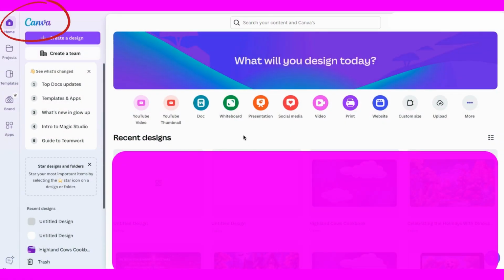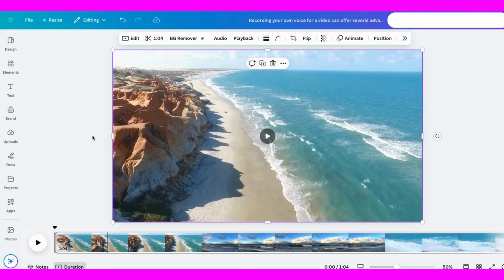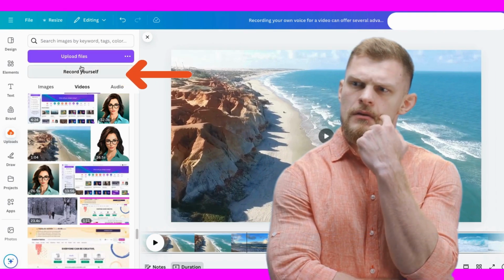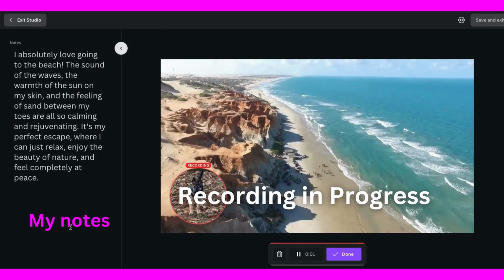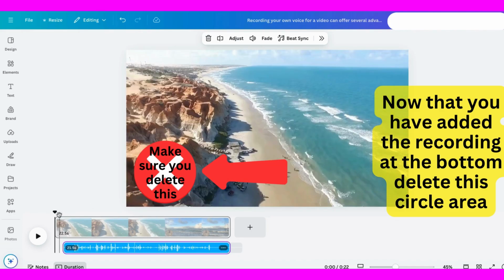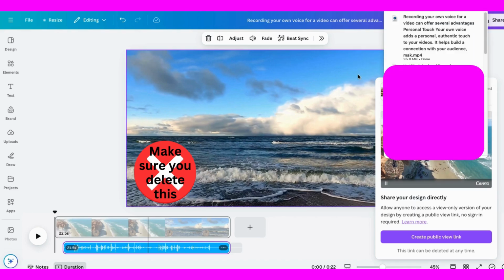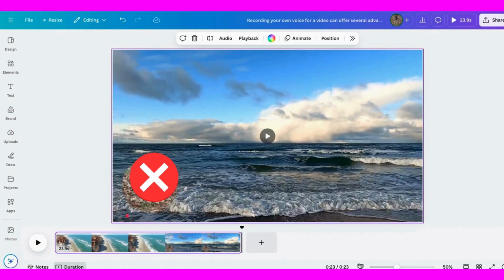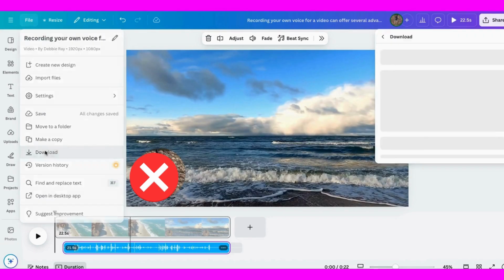How to Add Your Own Voiceover to a Video in Canva for Beginners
Make Your Canva Videos POP Using FREE Canva Voiceover Hacks! Add Your Own Voiceover to Canva Videos FREE and STUN Your Audience. Want to Know How to Add Your Own Voiceover to a Video in Canva for FREE for Beginners?

Hey there, Innovators! Welcome back to Makes It With AI—your go-to channel for all things AI-powered creativity. Today, I'm super excited to share a tutorial that’s perfect for anyone looking to add that extra flair to their videos: How to Add a Voiceover to a Video Inside Canva for Beginners! 🗣️

Whether you're creating content for YouTube, social media, or a personal project, adding a voiceover can really make your video stand out. And guess what? You don’t need to be a tech wizard to pull it off. In this video, I’ll walk you through the entire process using Canva, step-by-step, so you can master this skill and take your videos to the next level.

What you’ll learn:

How to Record Your Voiceover: Tips and tricks for getting clear, professional-sounding audio right from your own space.
Uploading and Adding Your Voiceover in Canva: Seamlessly integrate your narration with your video, making your videos look polished and professional.
Exporting Your Final Project: Save your work in high quality and get it ready for sharing with the world!

By the end of this tutorial, you’ll be able to create videos that not only look amazing but sound incredible too.

Ready to Get Started? Watch now and transform your content creation game!

TIME STAMPS:
00:00 - Introduction
0:30 - Getting Started With Canva
1:17 - Using the Notes Feature
2:19 - Microphone Setup Changes
2:54 - Recording a Voiceover Inside Canva
4:09 - Adding the Voiceover Recording to My Video
4:44 - Downloading My Video With Voiceover
5:25 - Why Try This
5:38 - Reasons Why You Should Use Voiceovers in Your Videos
6:15 - Watch the Test Video Example With Voiceover
6:40 - Tips to Fix Duplicate Voices
7:27 - Conclusion